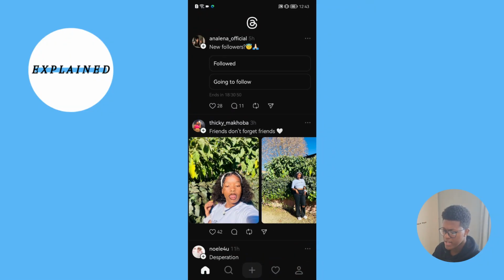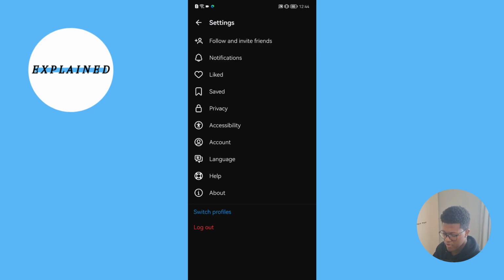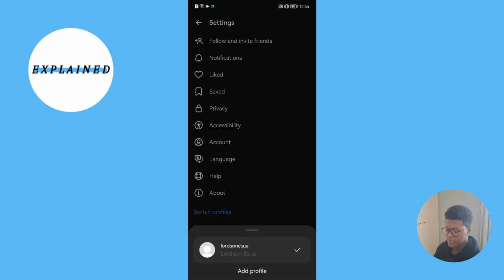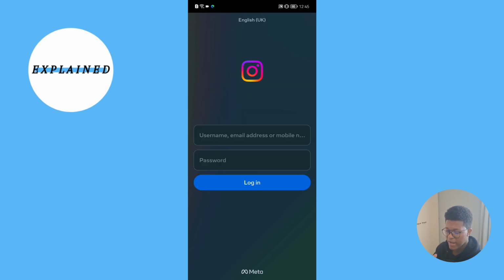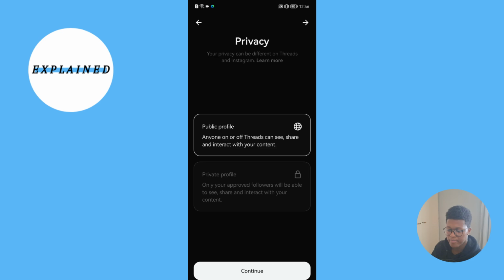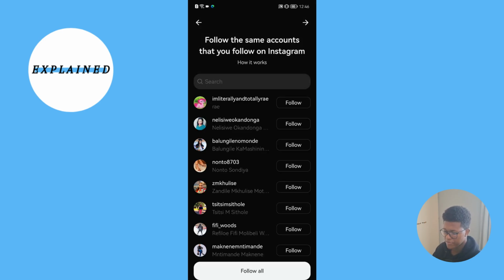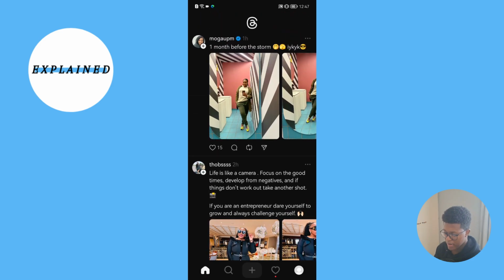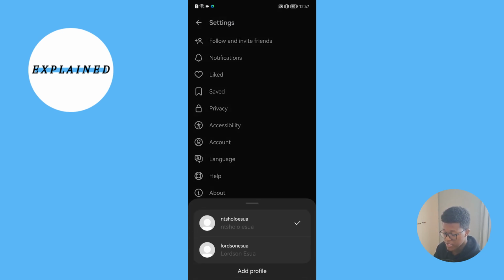How To Get Threads For 2 Instagram Accounts (2024)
How To Get Threads For 2 Instagram Accounts

In this Instagram Threads tutorial video I'll show you How to Add Multiple Accounts on Threads App. Are you wondering can you have multiple accounts on threads? Don't look further because after watching this video you'll be able to use multiple accounts on threads.